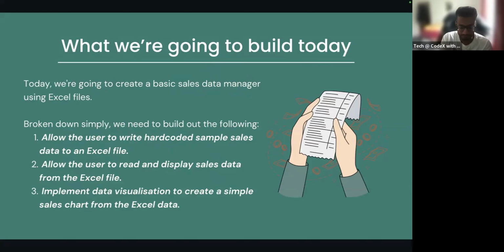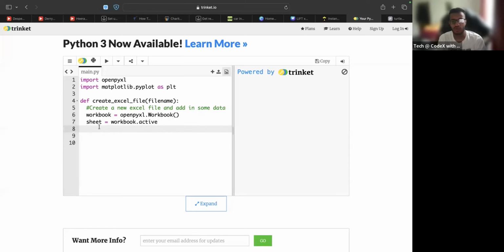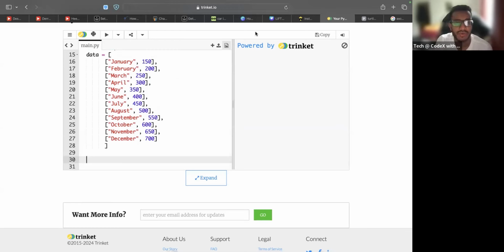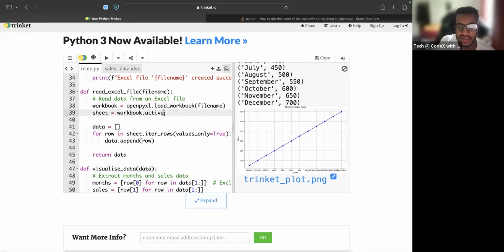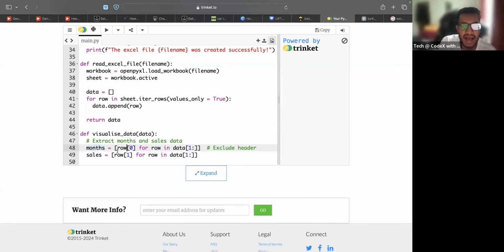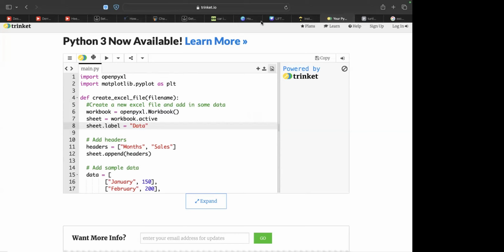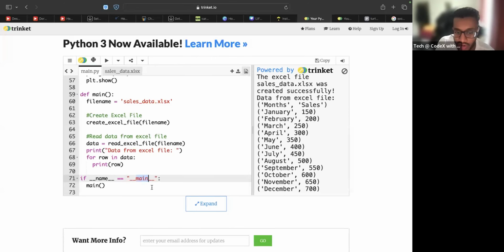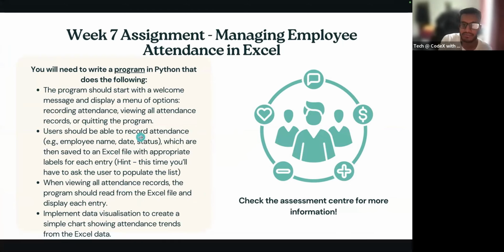Python Level 1 - Session 7